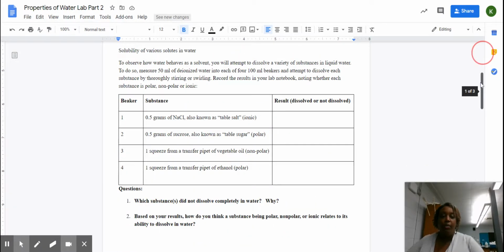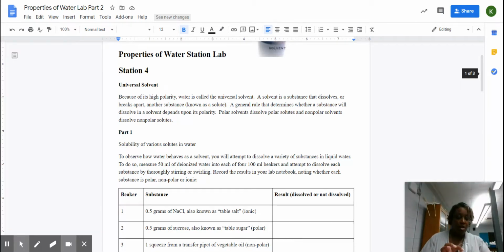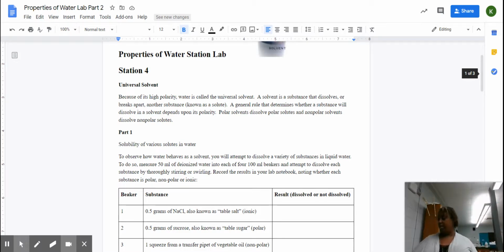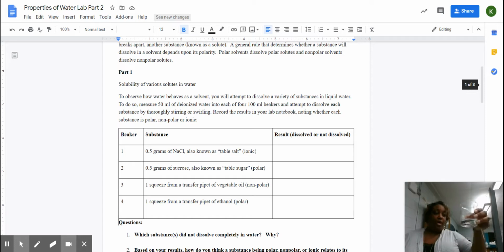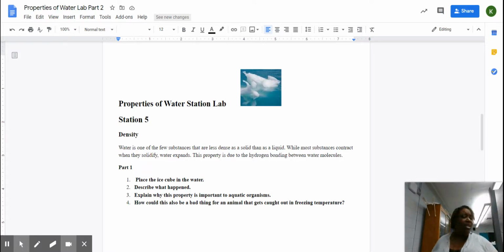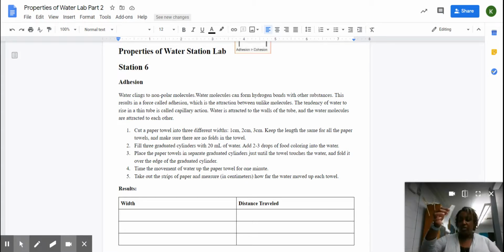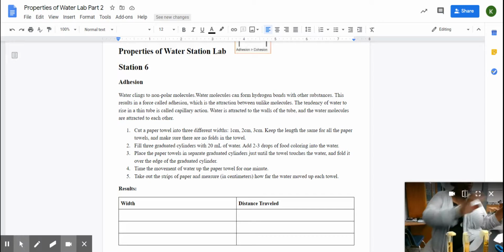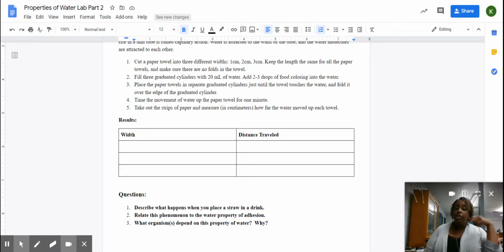Properties of Water Lab Part 2 - Lab Demo